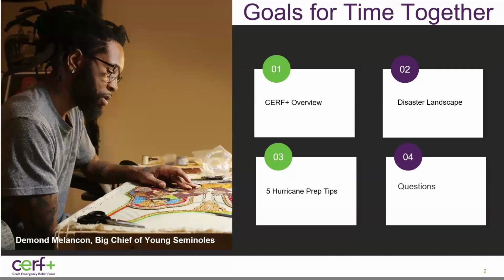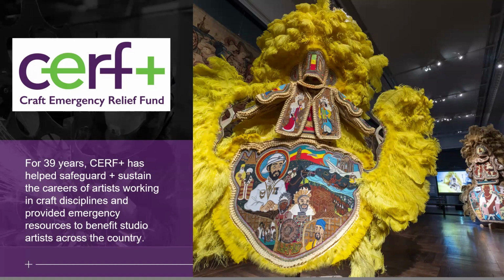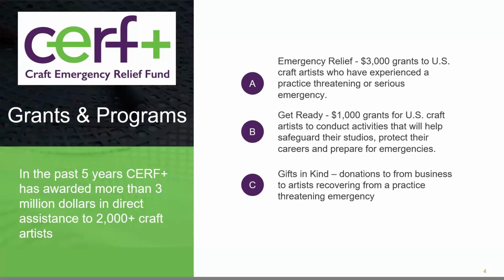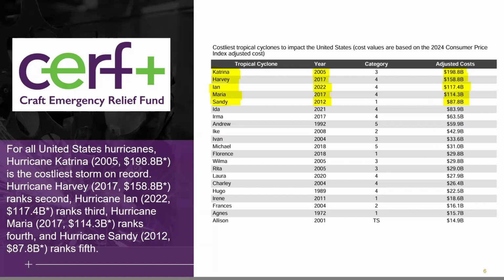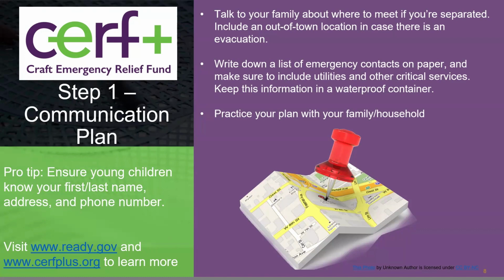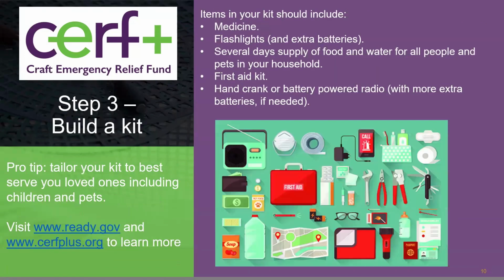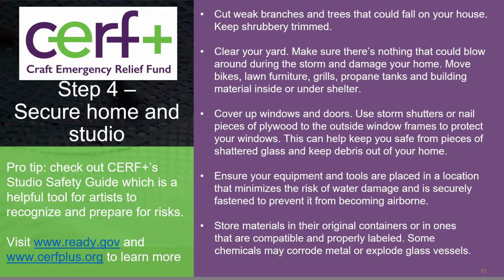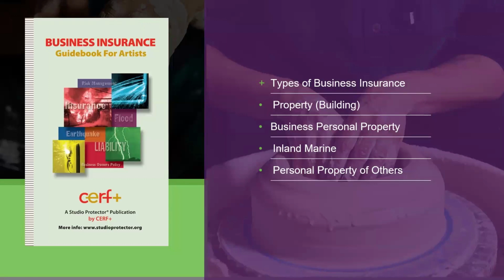Hurricane Prep for Artists 101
Hurricane Prep for Artists 101 is a special webinar designed to equip artists with essential strategies to safeguard themselves and their artistic practices for the 2024 Hurricane Season. We'll cover the top five preparedness tips every artist needs to know.  Cameron Baxter Lewis, Director of Programs and Grants, June 5, 2024.

Preparación para huracanes para artistas 101 es un seminario web especial diseñado para equipar a los artistas con estrategias esenciales para protegerse a sí mismos y a sus prácticas artísticas para la temporada de huracanes de 2024. Cubriremos los cinco principales consejos de preparación que todo artista necesita saber. Cameron Baxter Lewis, Director of Programs and Grants, 5 de junio de 2024.

Captions are available in English and Spanish under Settings.
Los subtítulos están disponibles en inglés y español en Configuración.

00:00  Presentation / Presentación
22:55  Q&A Session / Sesión de preguntas y respuestas